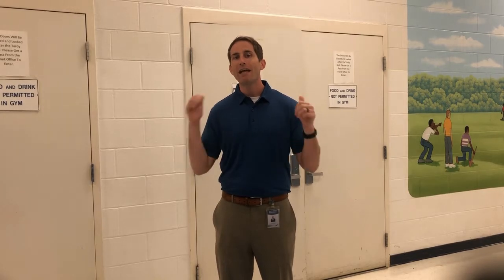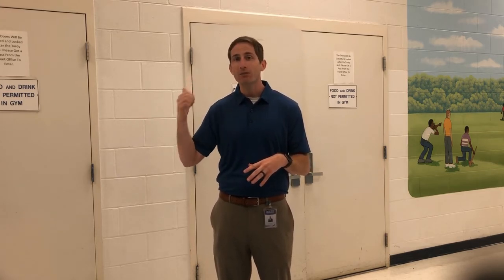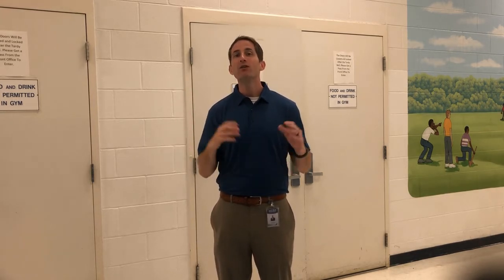Alice Drive Middle - Cell Phone Expectations